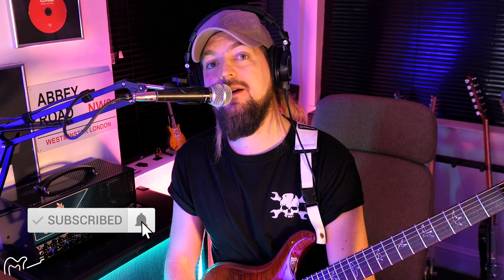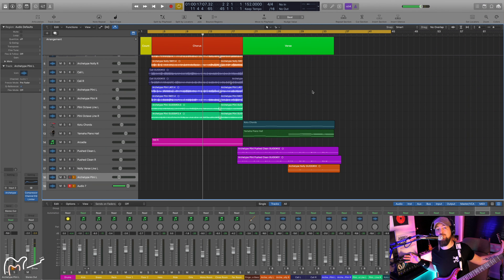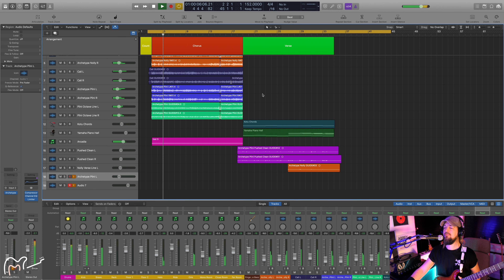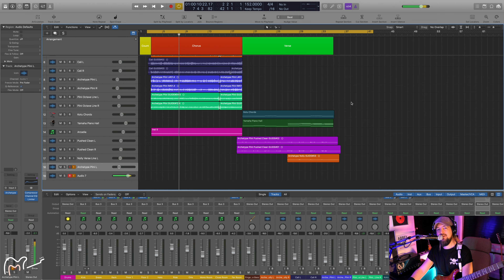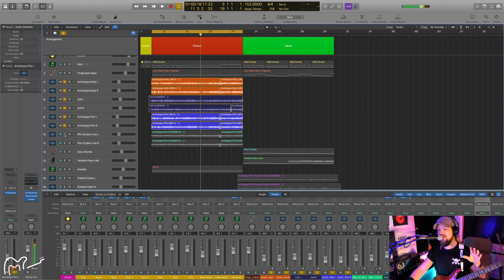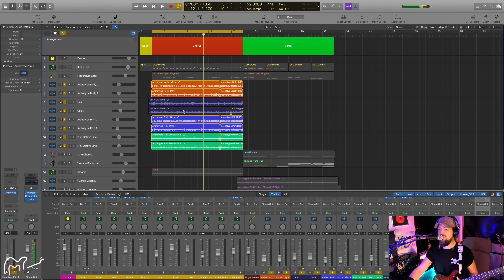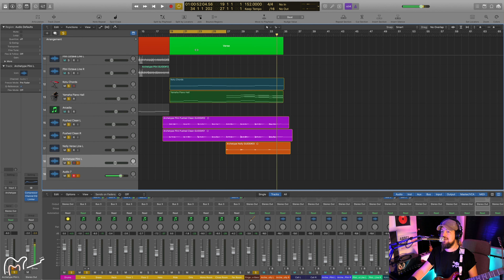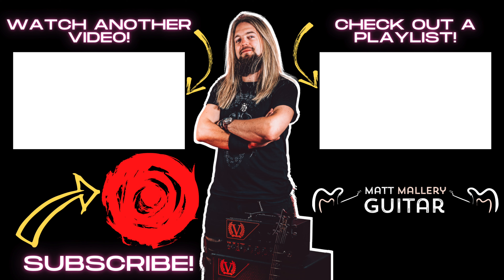Writing a new song for New Device! | PRODUCTION BREAKDOWN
In this video I dive into the writing/recording process and production that goes into my demos, todays track is a song I'm working on for the next New Device album.

Hey guys it’s Matt here!

I play guitar for New Device, 80’s rock/pop band Top Guns and Petty Theft & The Heartshakers, along with writing and composing music, teaching guitar, studio session work and depping!

Archetype Nolly Pluggin
Shure SM58
Focusrite Scarlett 2i2 3rd Gen Audio Interface

The video production gear that I use: -
My main camera - Panasonic Lumix DMC-LX15
My lights - Neewer 2 Pieces Bi-color 660 LED